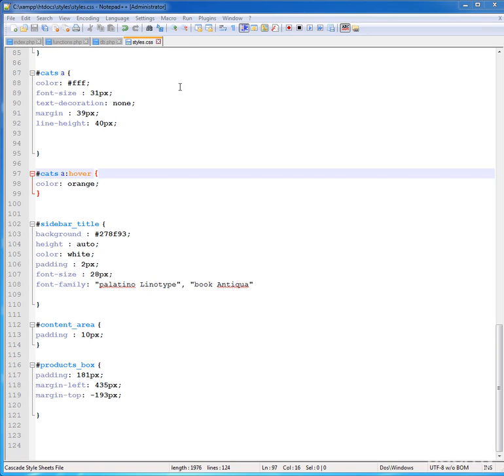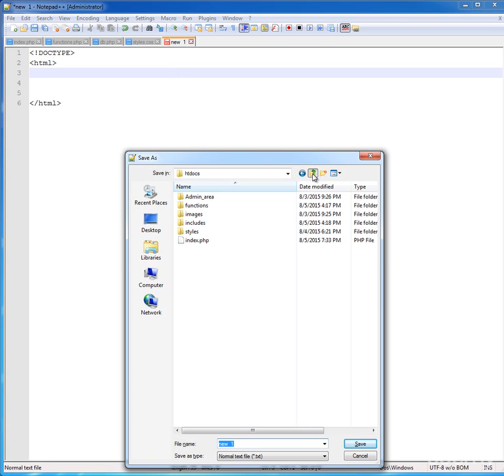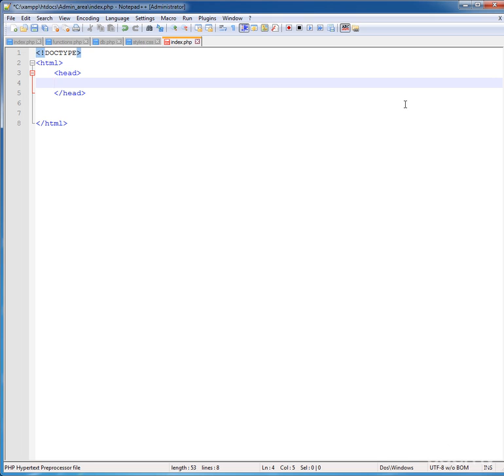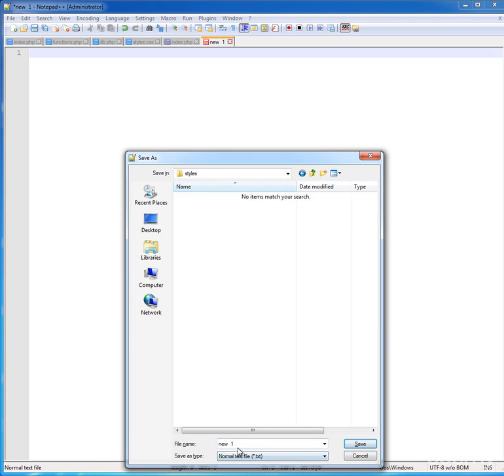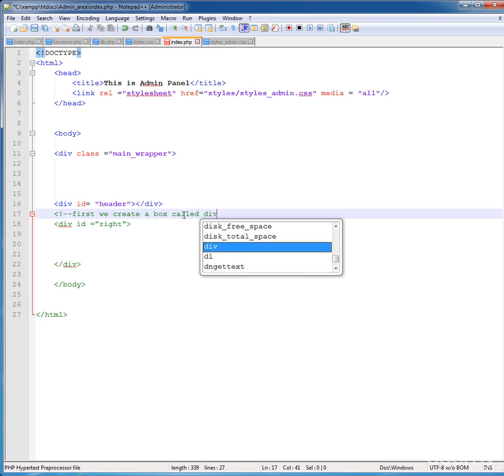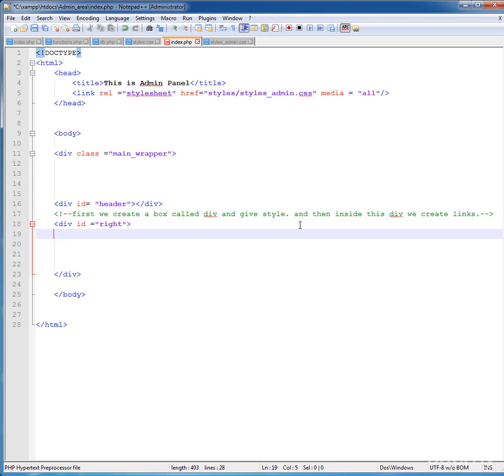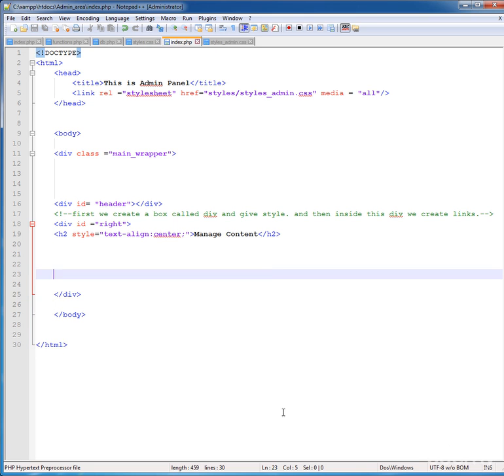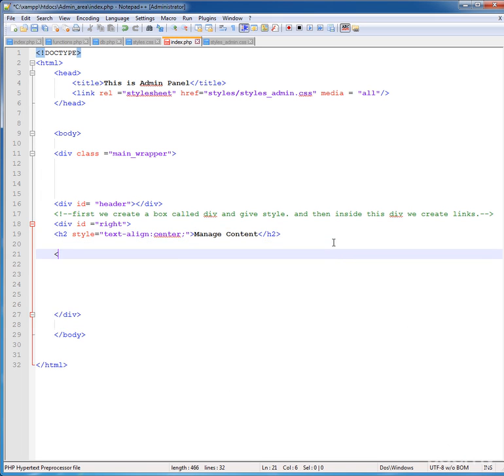Dynamic Website in PHP & MySQL Part 11 - Creating Page of CMS admin area